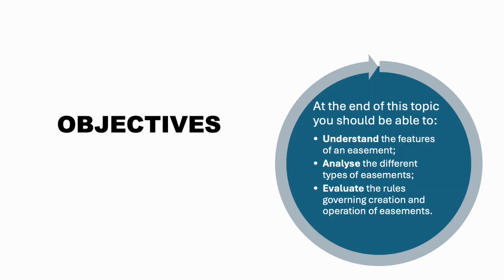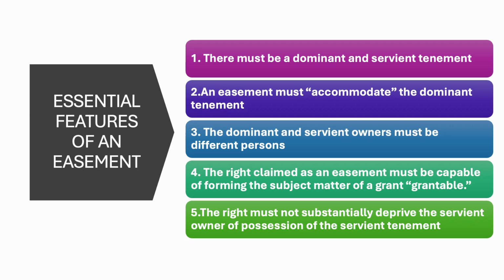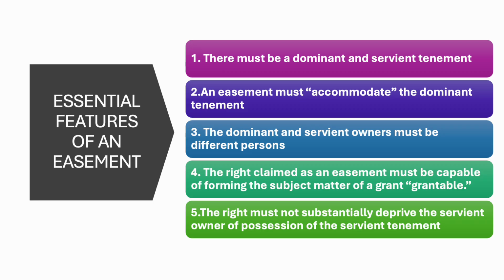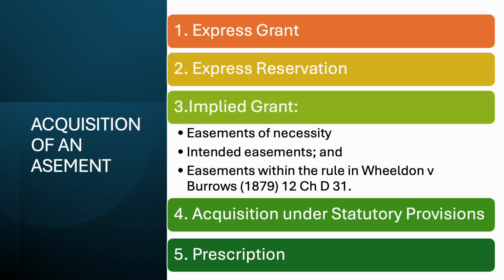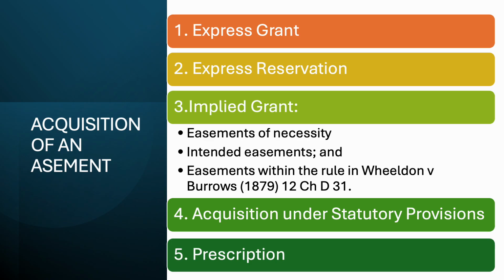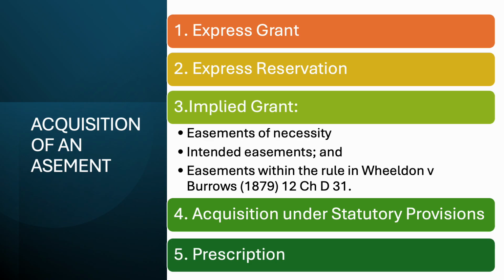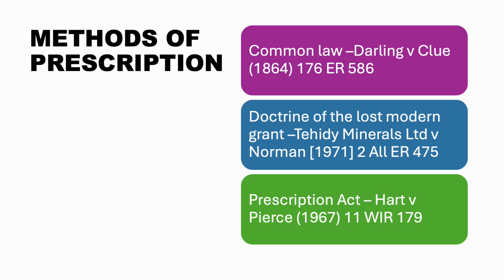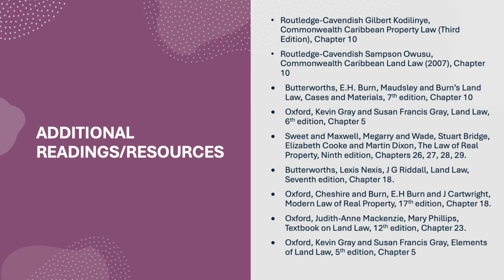Grace Bhagwandeen-Lecturer UWI-LAW 2220 Real Property II Easements CUTL Revised 22-02-26